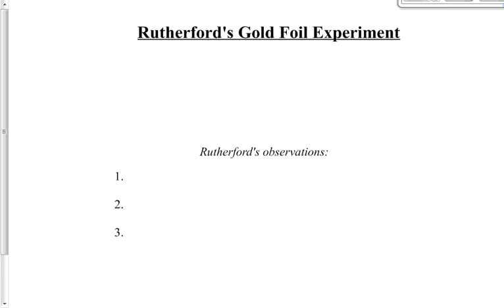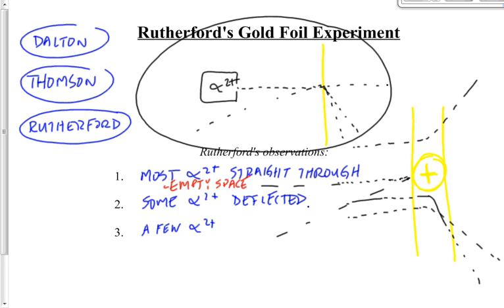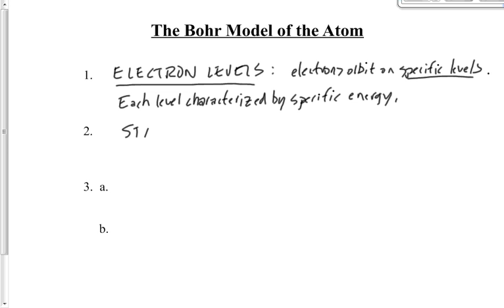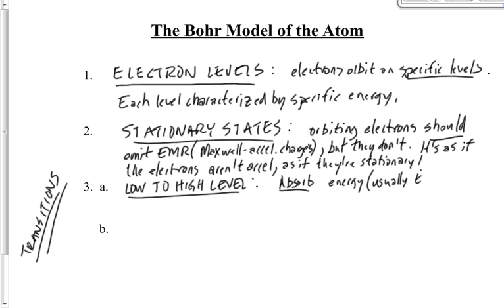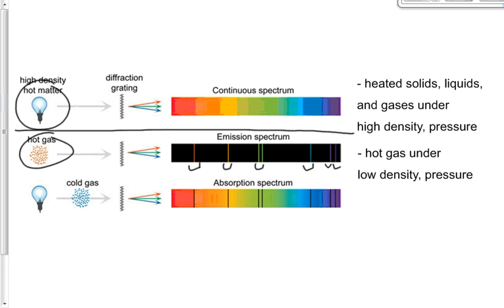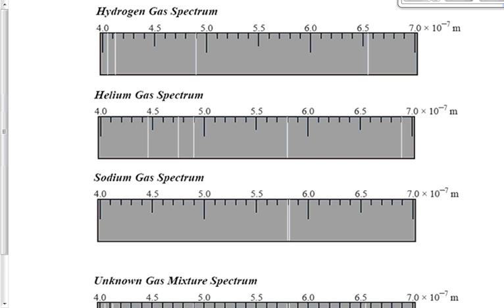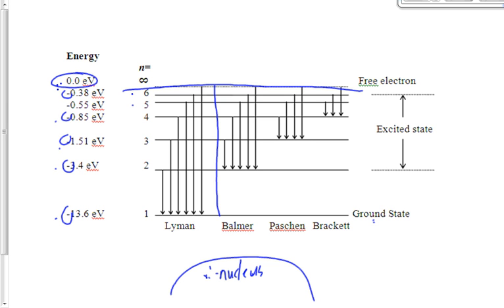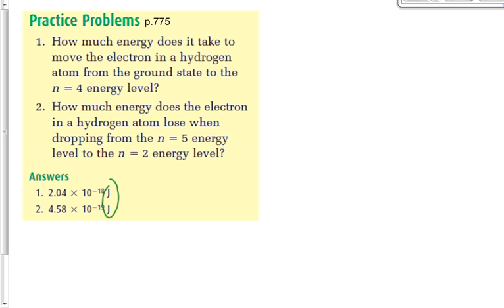(511-P3015S) Bohr Model of the Atom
Introduction to the Bohr model of the atom.